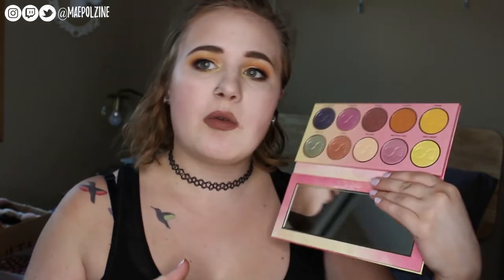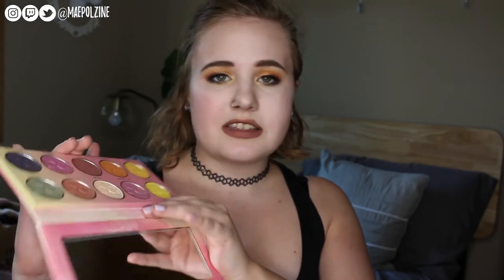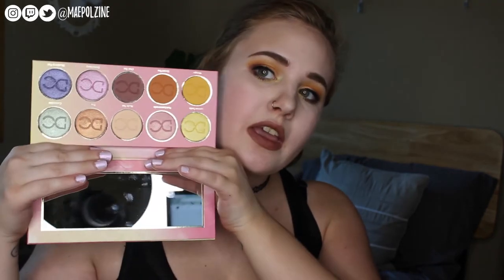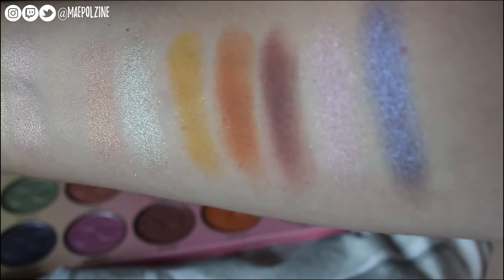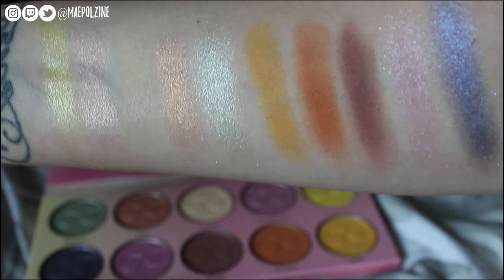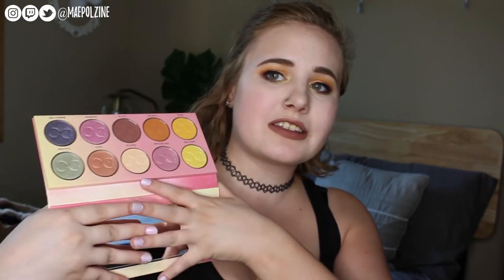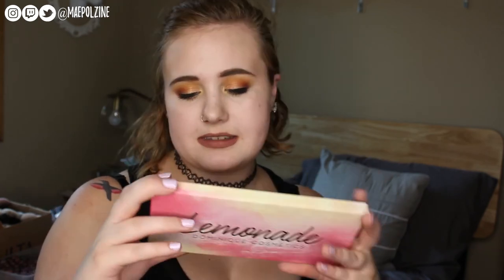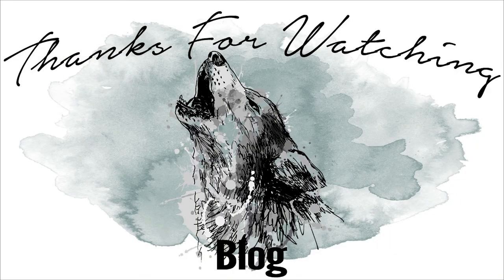Dominique Cosmetics Lemonade Palette Review & Swatches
Hello everyone! I hope you are having an absolutely fantastic morning/afternoon/evening or wherever you are. If you like the content that I am uploading, join the Howl Pack there's always room for another pack member. I try to post as often as I can, sometimes that means just one video a week to two or three. I also run a gaming channel that I post daily on, Twitch stream on the weekends, run two blogs (Nerdy topics is Tuesday, Thursday, and Saturdays), and my main blog I post daily. So there's always new content coming from me in some location around the web.